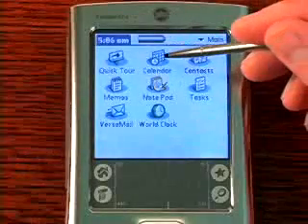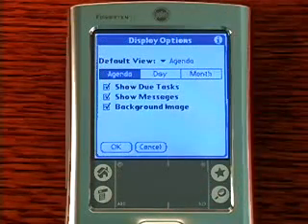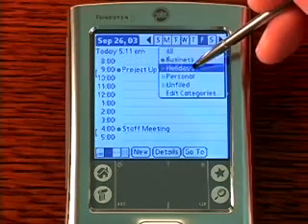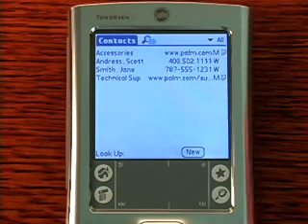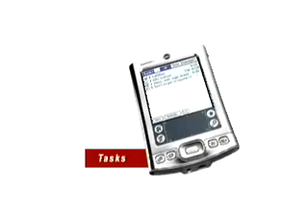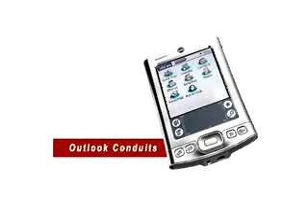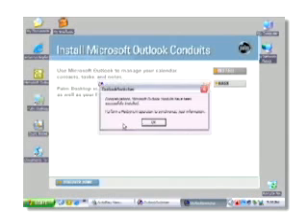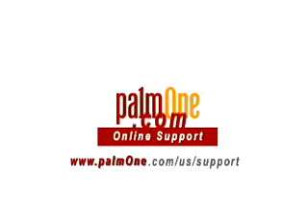Palm Outlook Conduits (Video from march 2006 hosted on palm.com)